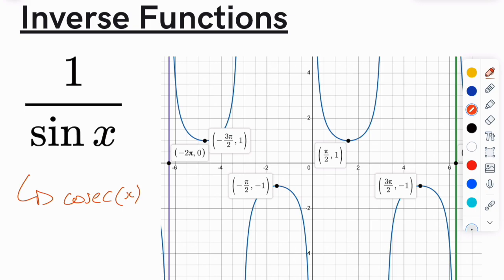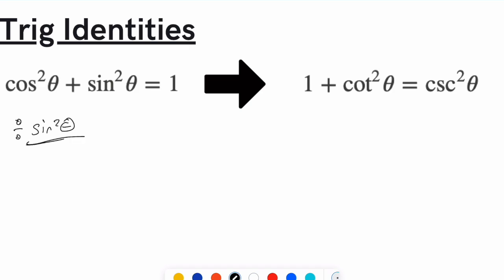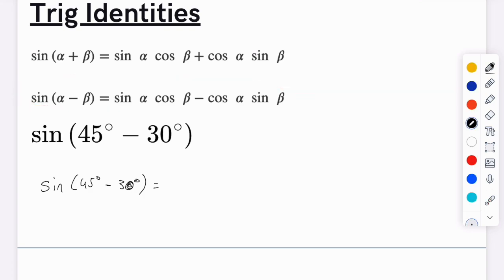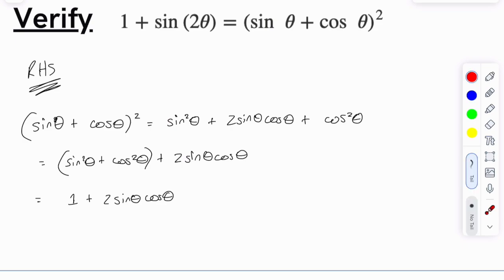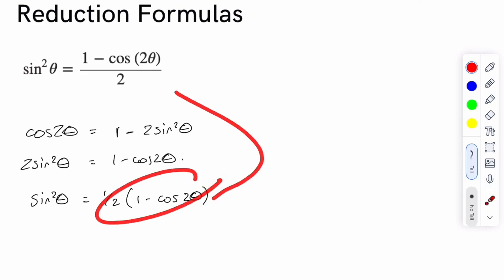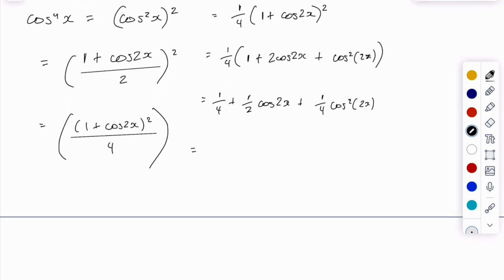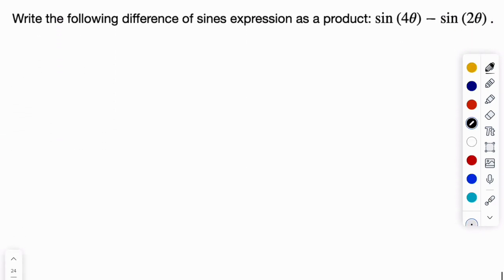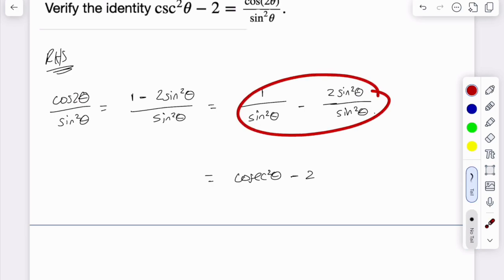Do You Suck At Trigonometry? Watch this - Part 1 | CIE A-Level Pure Maths 9709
Here we do a FULL crash course (part 1) on the entire Trigonometry section for Pure Maths 9709.

Question Sources:

1) OpenStax, Algebra and Trigonometry 2e, Jay Abramson et al